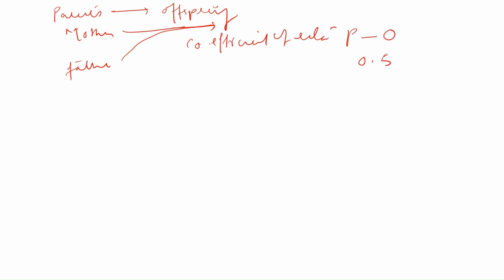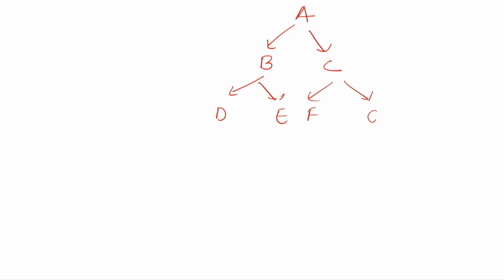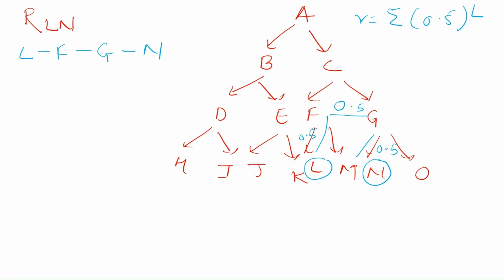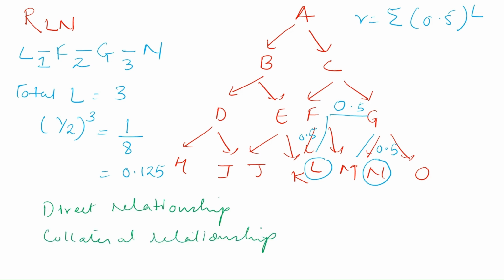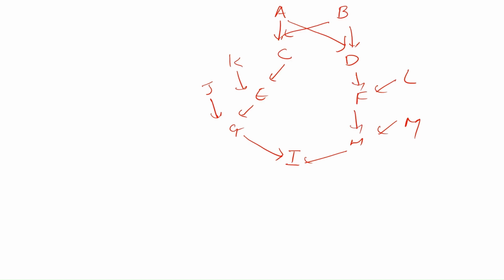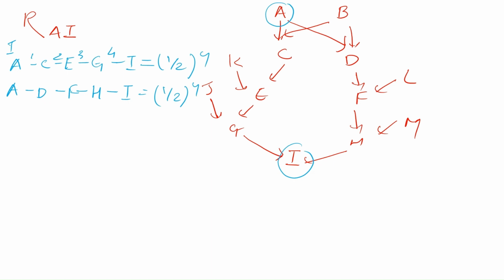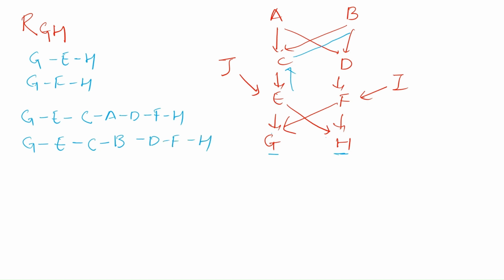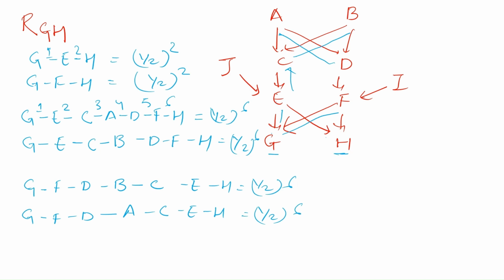The Development of Behavior: A Focus on Heredity II Calculation of coefficient of relatedness